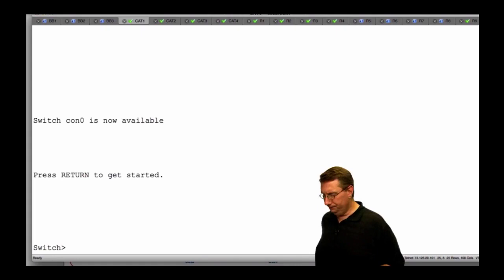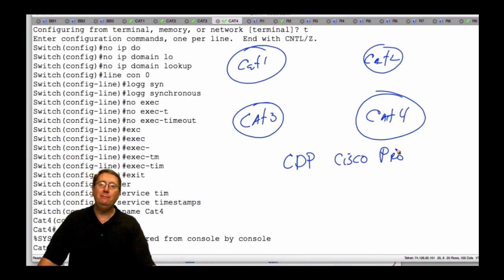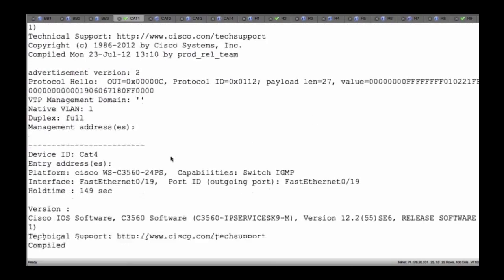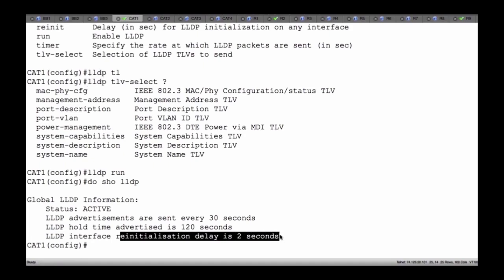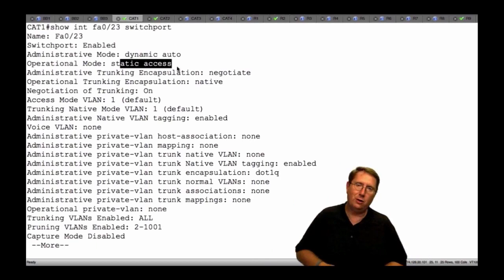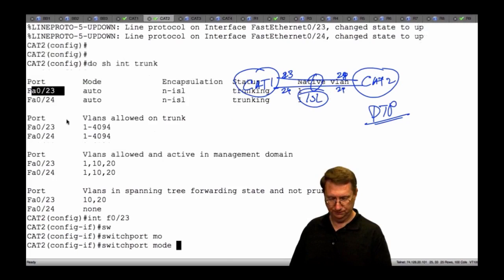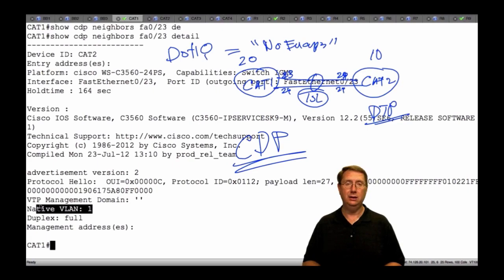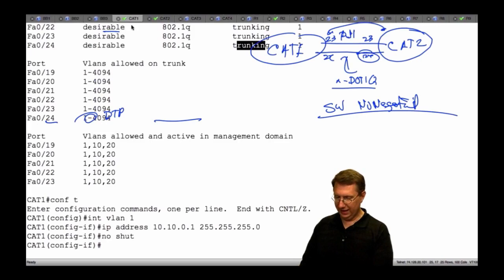08 IPExpert VLANs and Trunking Demo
08 IPExpert VLANs and Trunking Demo